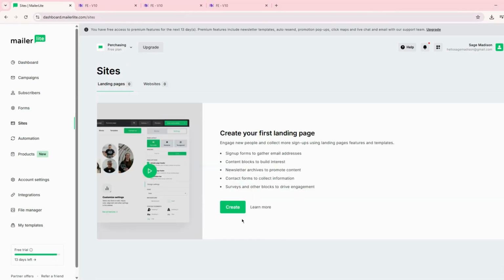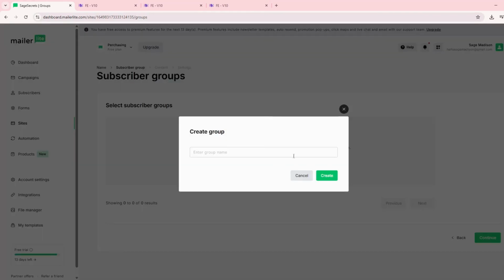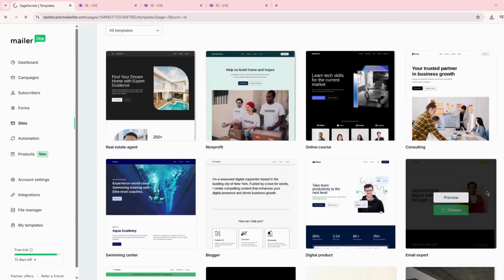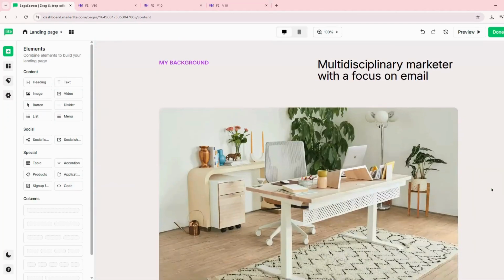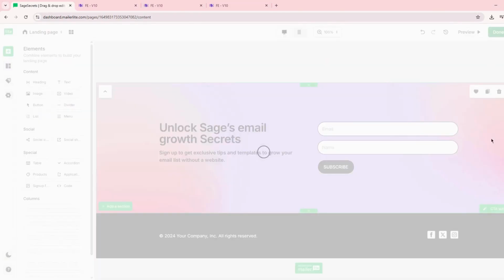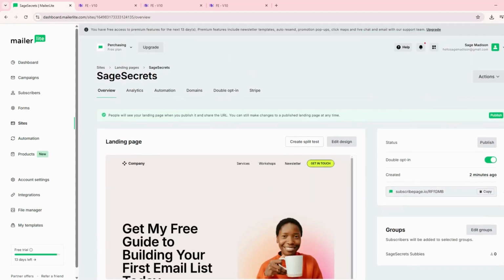How to Start an Email List Without a Website (Quick & Easy)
Want to know how to start an email list without a website? This quick tutorial shows you the easiest ways to build and grow your list without needing a domain or hosting.

In this step-by-step guide, you’ll learn how to start an email list without a website using free and beginner-friendly tools. Whether you’re just starting out or testing an idea, you don’t need to buy a domain, set up WordPress, or spend money on hosting. Instead, you can use landing page builders, social media links, or email marketing platforms that provide free sign-up forms. We’ll cover:

• The best free tools for collecting emails without a website
• Simple strategies to grow your list quickly

If you’ve been putting off email marketing because you thought a website was required, this tutorial will help you get started today. Watch now and set up your email list in under 3 minutes.